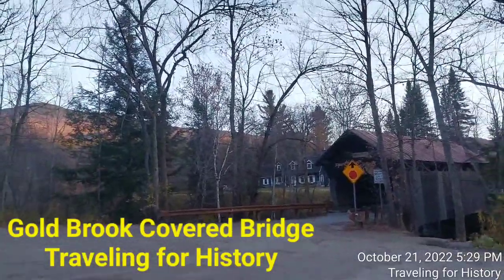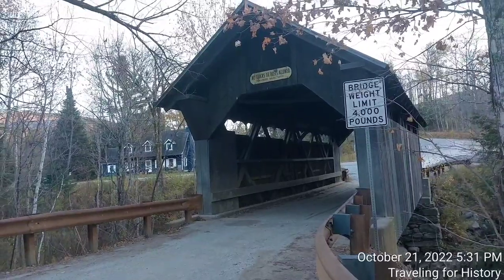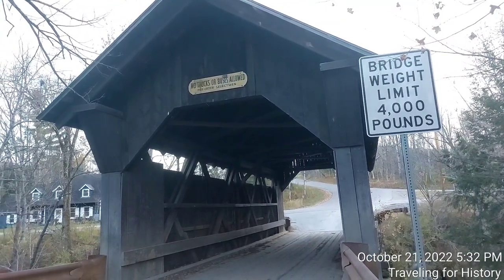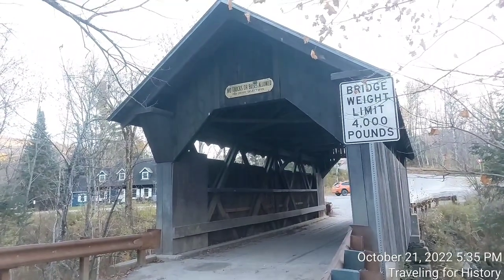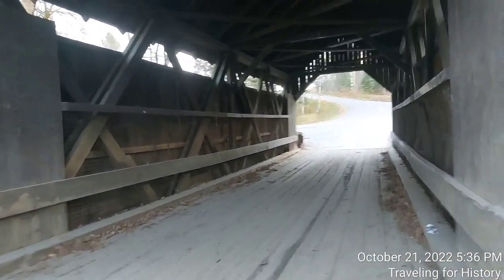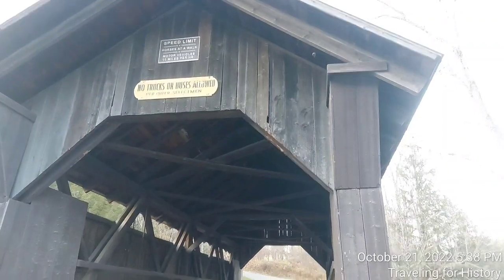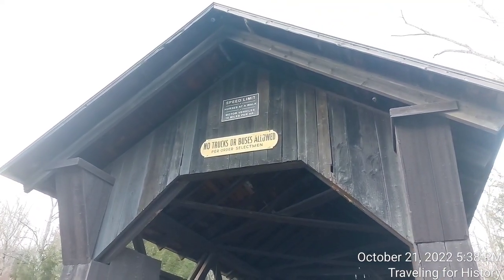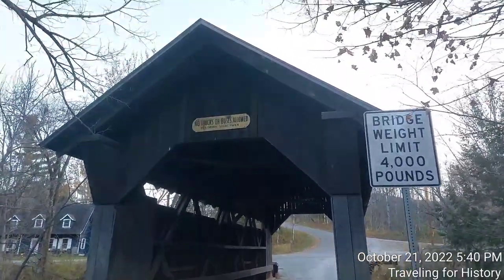Gold Brook Covered Bridge: National Register!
"Gold Brook Covered Bridge, also known as Stowe Hollow Bridge or Emily's Bridge, is a small wooden covered bridge in the town of Stowe, Lamoille County, Vermont, carrying Covered Bridge Road over Gold Brook. Built in 1844, it is the only 19th-century covered bridge in the state built using wooden Howe trusses and carrying a public roadway. It was added to the National Register of Historic Places in 1974.[1]..."